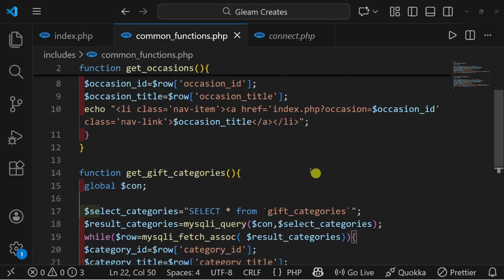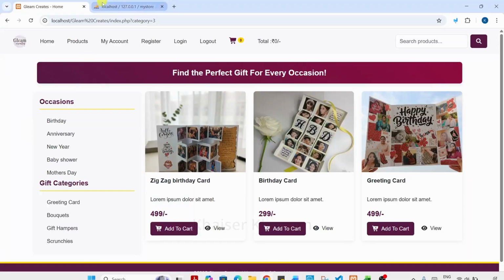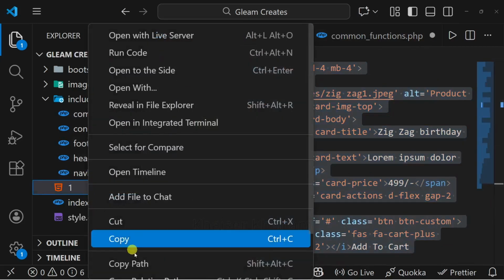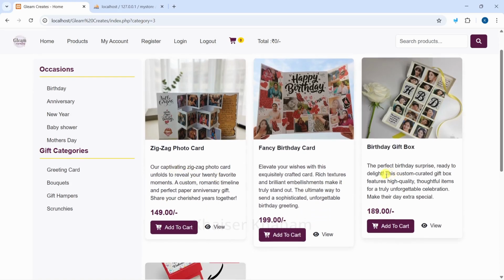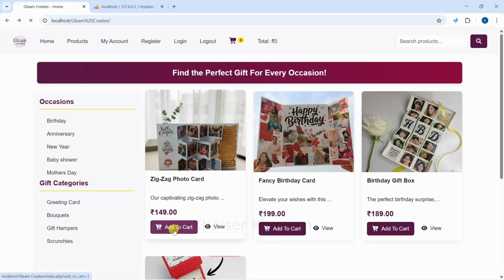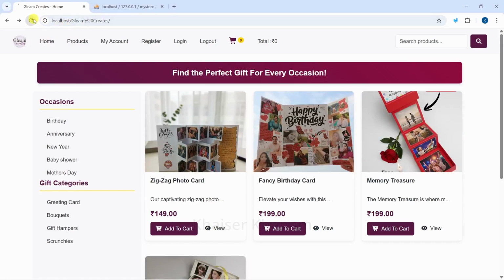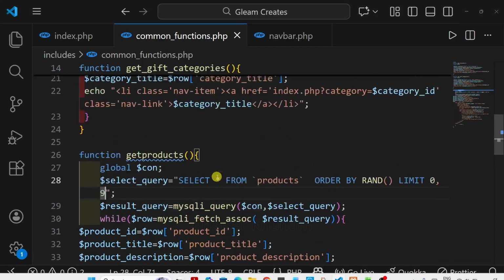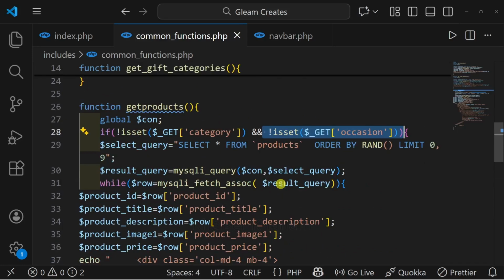E-Commerce Website Project Using PHP & MySQL|Admin & User Panel| Payment Gateway|Product Function-10